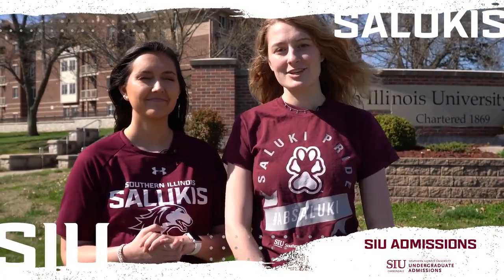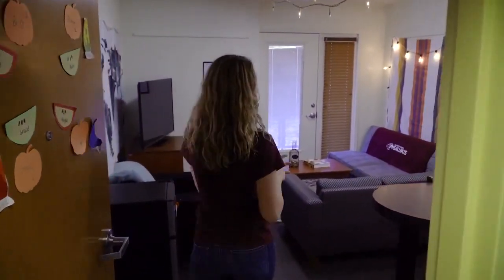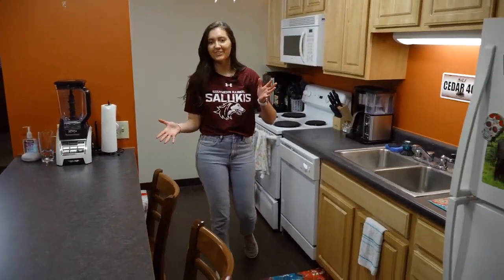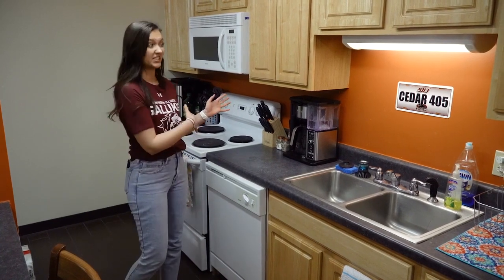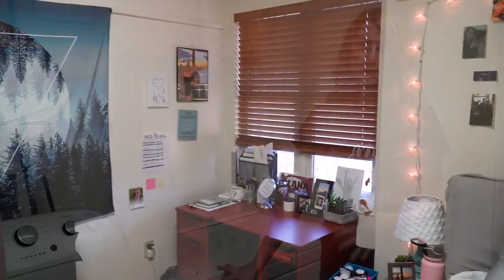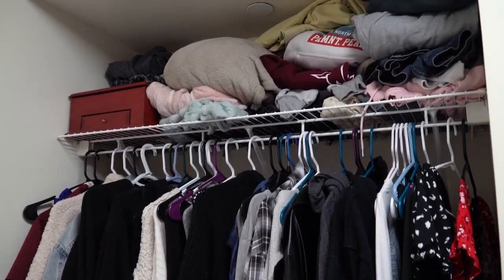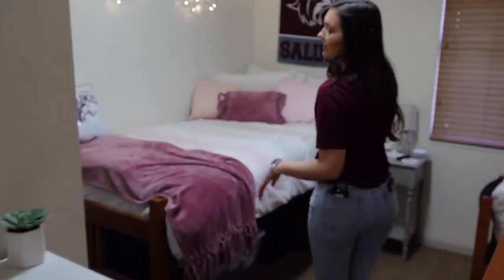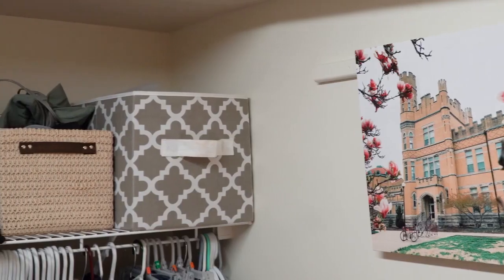Wall & Grand Apartment Tour - Alana & Britt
SIU's Wall & Grand Apartments offer two- and four-bedroom apartments in four-story buildings on the corner of Wall Street and Grand Avenue for single SIU Carbondale sophomore, junior, senior and graduate students of any age and freshmen age 21 and older. Residents pay only one bill and have individual contracts. Each apartment is fully-furnished and comes with all utilities, wireless Internet, washer, dryer, air conditioning and two bathrooms. Charges are billed by semester on residents' University account. Each four-bedroom apartment houses four students. Our new two-bedroom super-single apartments will house only two students. Apartments modified to accommodate residents with mobility impairments are also available.